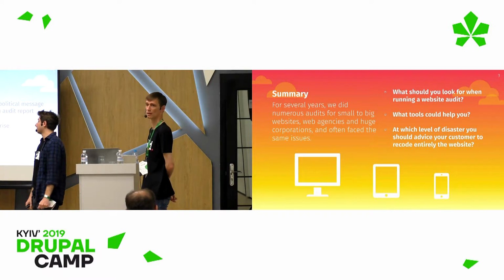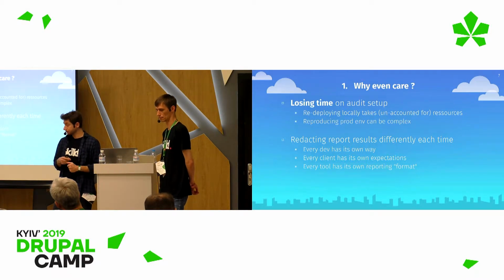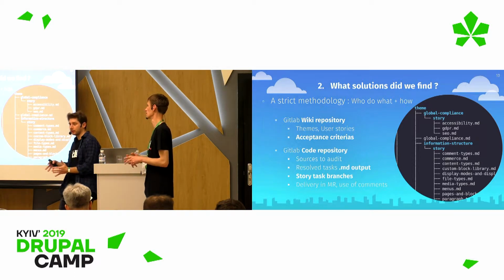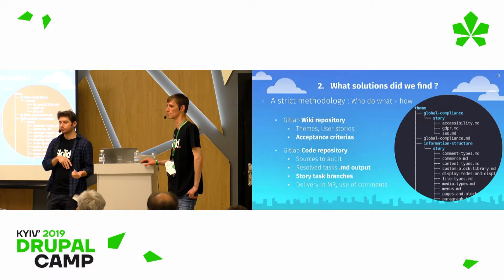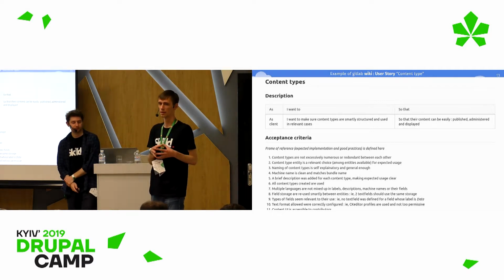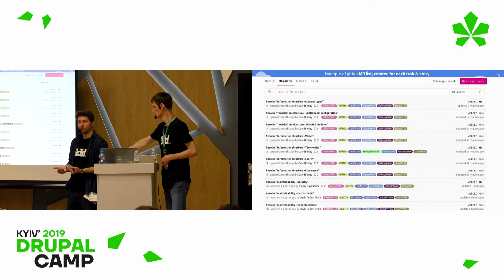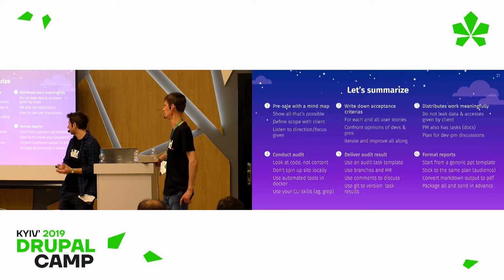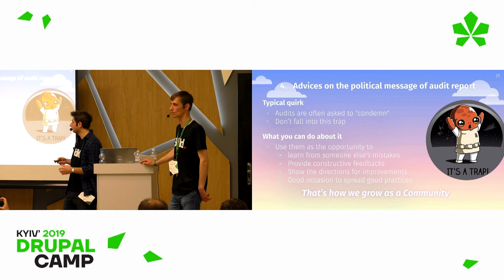David Ferlay & Alexey Gaydabura - DRUPAL AUDITS MADE FASTR